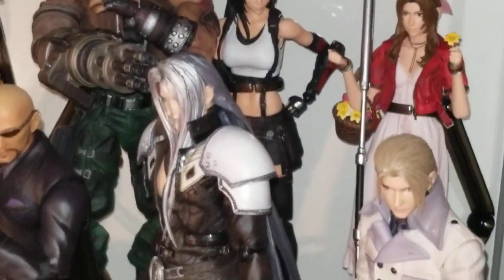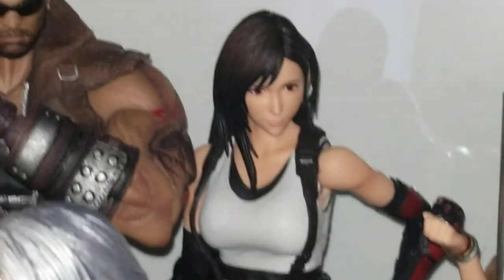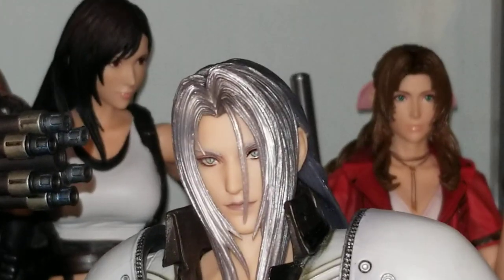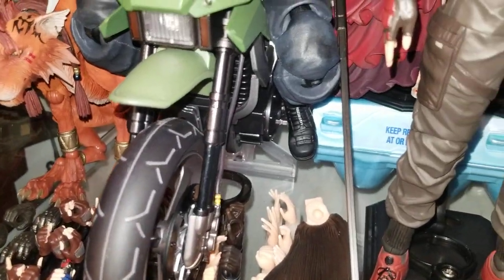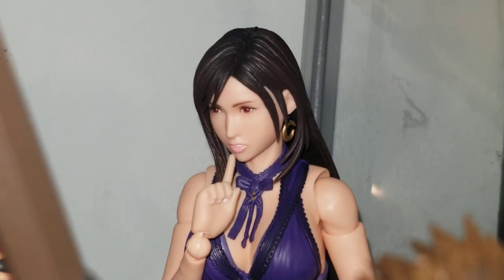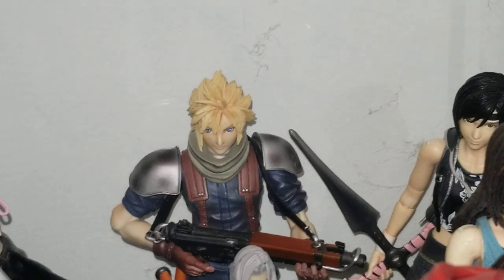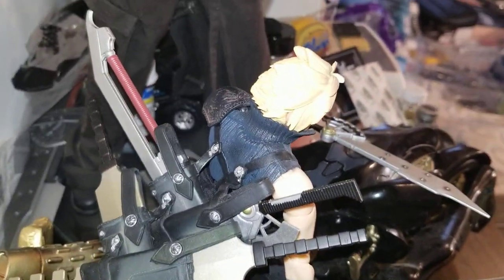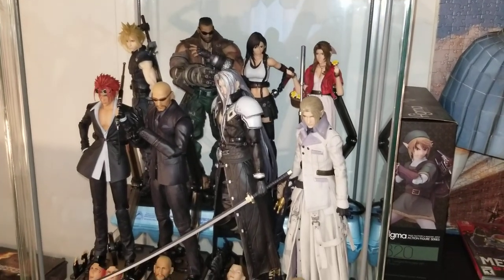my entire final fantasy vii figure collection so far